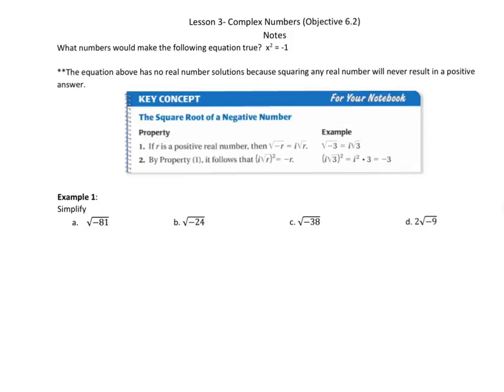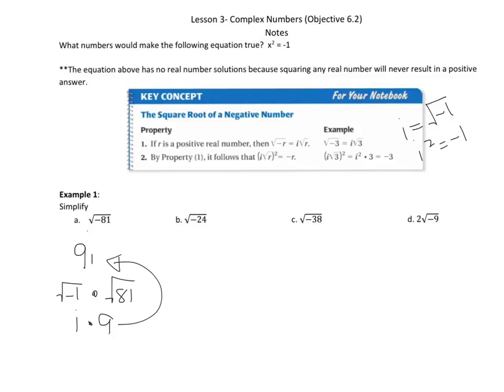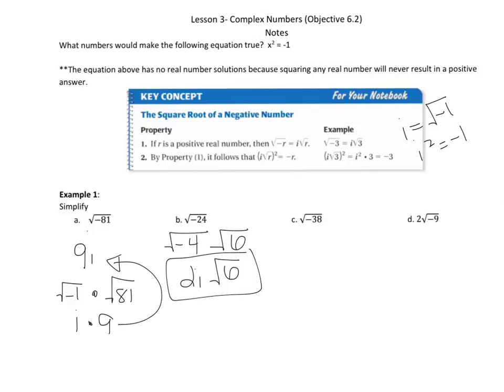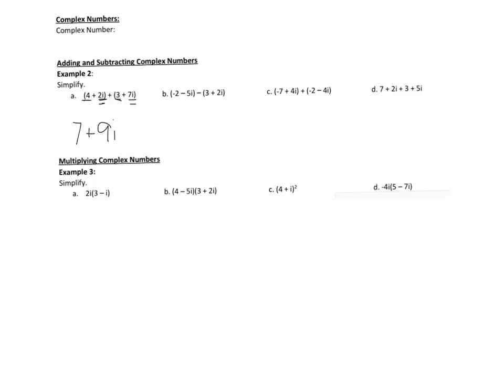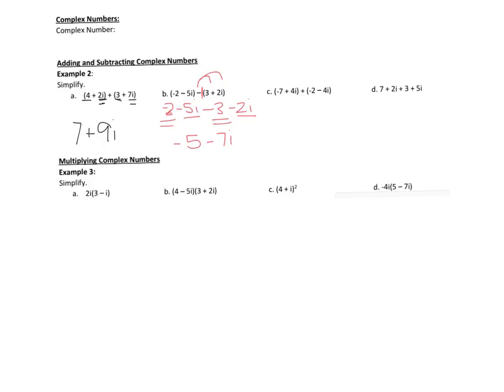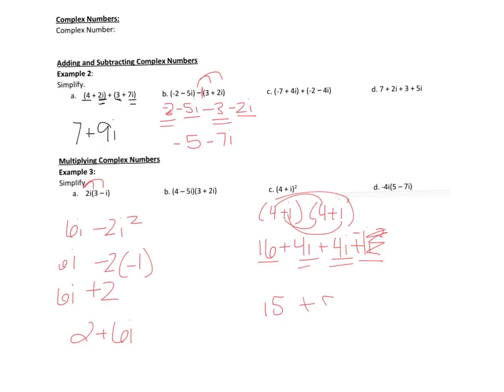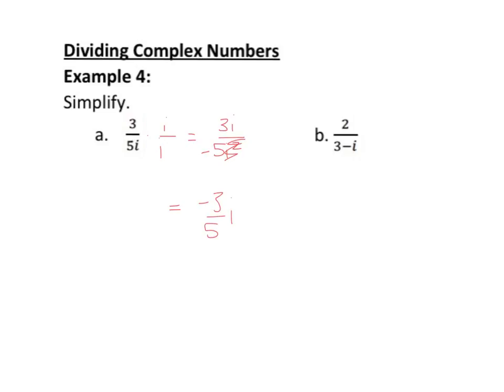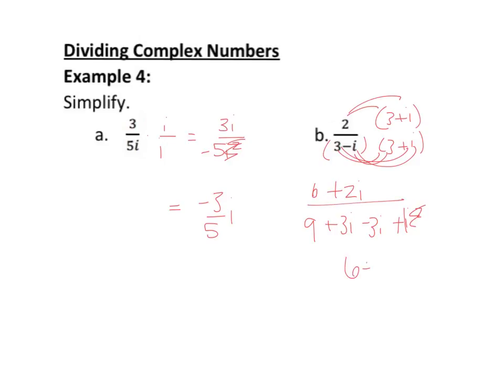unit 6 Lesson 3- Complex Numbers- notes